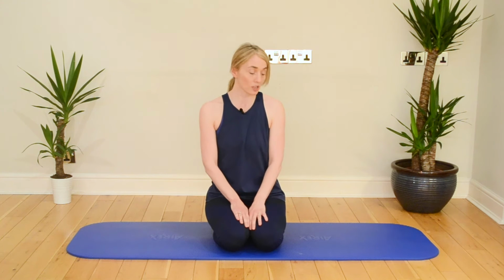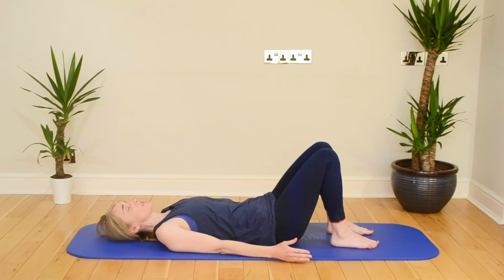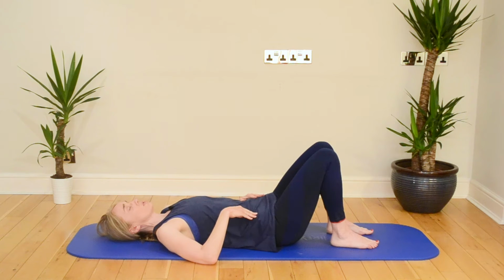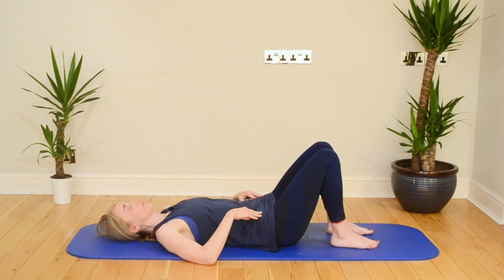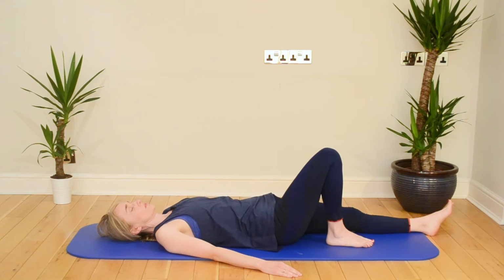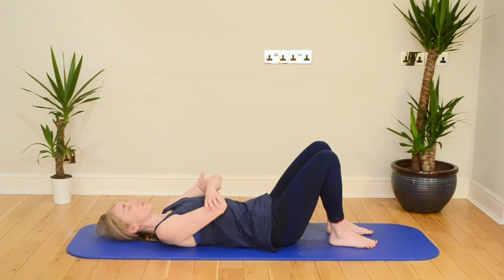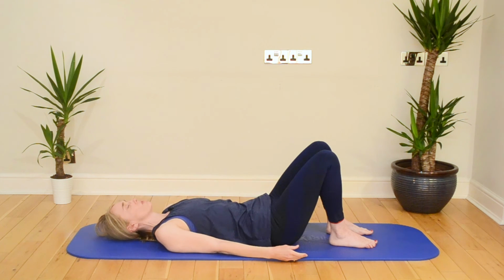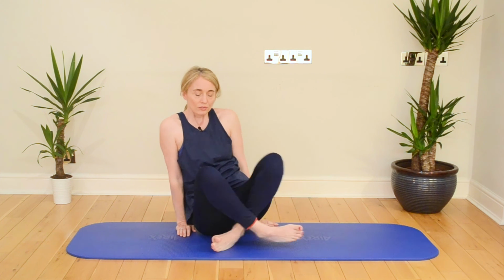Movement With Jeannie Di Bon - Week 3 | Relaxation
Join Movement Therapist @JeannieDiBonHypermobility for the third installment in a series of short classes designed to keep you moving safely at home, that will be released weekly over the next 4 weeks.

In this video, Jeannie leads a gentle mat class that will focus on rolling actions, which are very nurturing for the body and help to soothe the nervous system. For this class, you will need a yoga mat and a pillow (optional) for some head support.